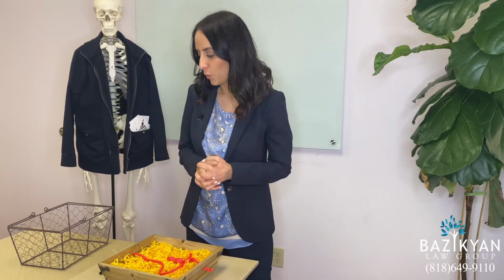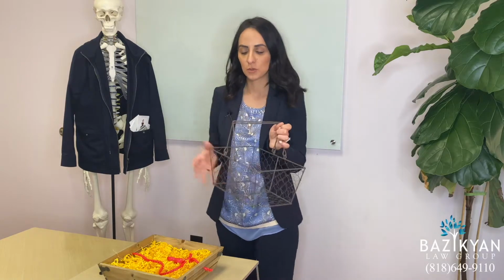Why You Shouldn’t D.I.Y Your Trust- California Wills & Trusts Attorney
You finally want to create your estate plan, but because there are many options out there, chances are you have questions. The most common concern I hear is whether one needs an attorney to make their estate plan when there are document preparers and online programs that can also get the job done for less.

But consider the signs and roadblocks before you venture in that direction.

A trust is not a D.I.Y 5-minute craft. It requires an experienced attorney.

Probate Attorney
Trust Administration Attorney
Asset Protection Attorney

With offices in both Glendale and Sherman Oaks, California.

Bazikyan Law Group, APC
Armine Bazikyan, Esq.
Glendale Location
111 E. Broadway, Suite 210

Sherman Oaks Office
15303 Ventura Blvd. Suite 900

The testimonials throughout this site were provided by actual clients. To maintain their privacy their names have been abbreviated. Please note that testimonials do not warrant, guarantee or predict your particular results. Bazikyan Law Group, APC makes no warranty about the accuracy or reliability of the information on this site or other third party linked sites. Presence of third party links does not imply responsibility for the third party site or an endorsement of the linked site and its contents by Bazikyan Law Group, APC.

U.S. tax advice within this website (including links to third party sites or material) is not intended to be used, and cannot be used, for purposes of (i) avoiding penalties imposed by the Internal Revenue Code, or (ii) promoting, marketing or recommending to another party any transaction or matter addressed herein.

No portion of this site may be reproduced or used in any manner other than for the private information of the site reader without the express written consent of Bazikyan Law Group, APC.